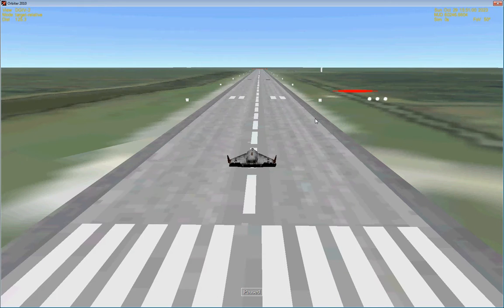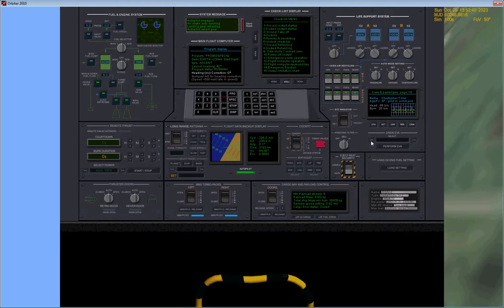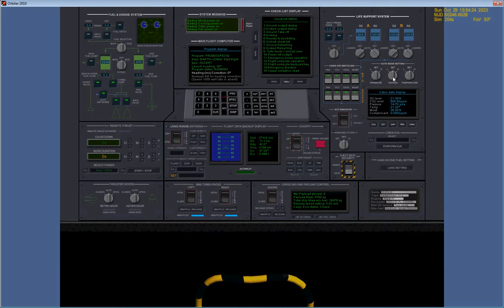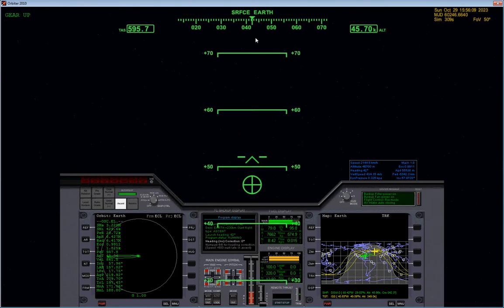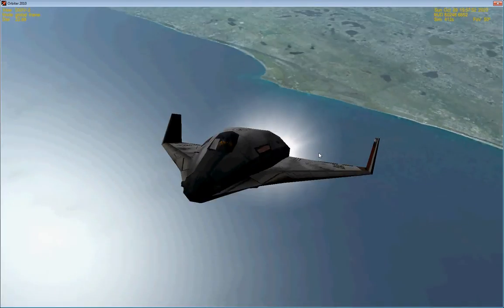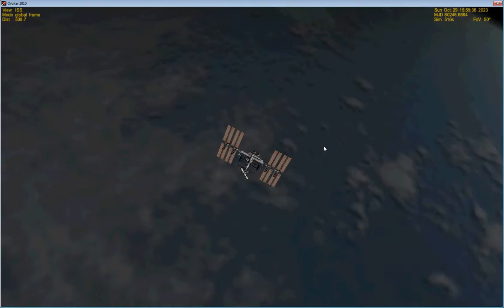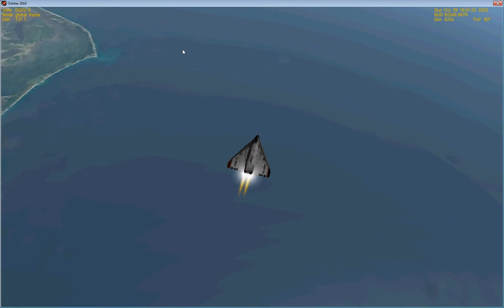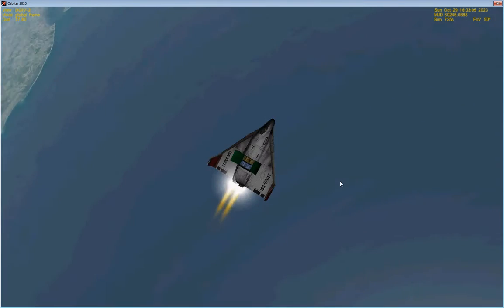Let's Play Orbiter 08 - UCGO ISS Resupply 1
Taking flight with the DeltaGlider IV using cool autopilots, and heading, once again, to the ISS.